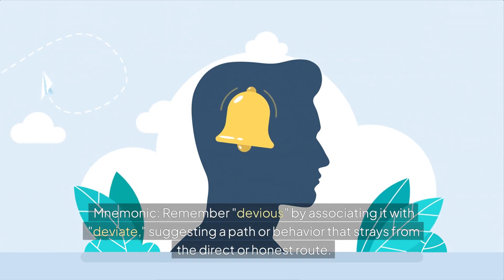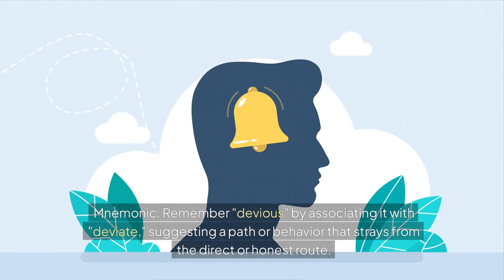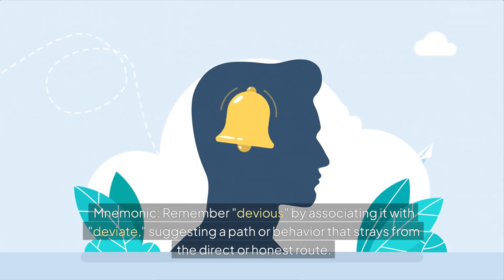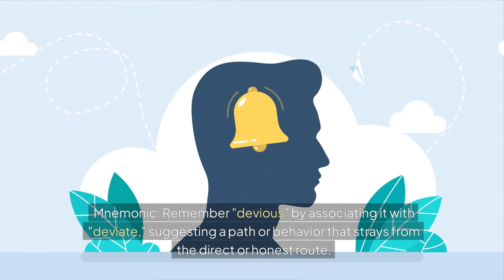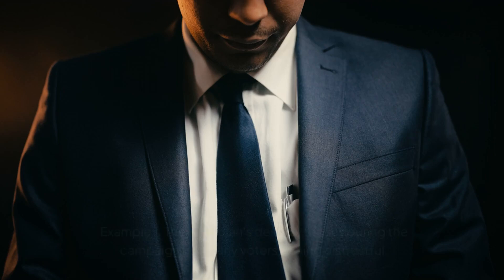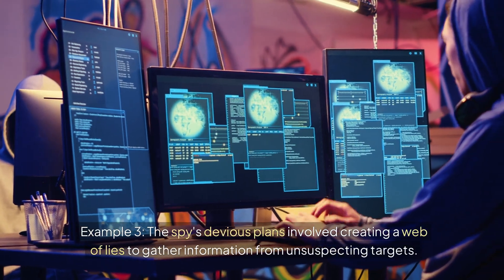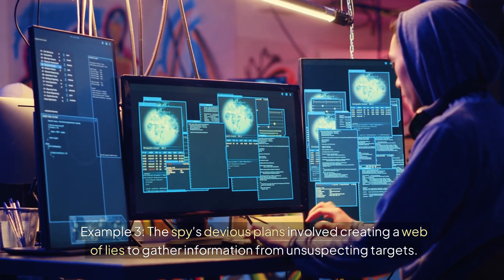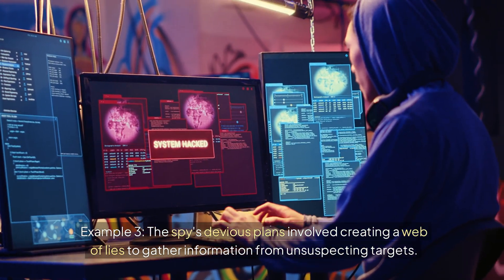Word of the Day - DEVIOUS. It'll boost your scores in exams such as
Dear students and avid learners, QEFAS is publishing daily Word of the Day - DEVIOUS. This will help you develop and master new vocabularies effortlessly. This will help students preparing for examinations such as GRE, TOEFL, ETS, TOEFL, UTME, WAEC, PTE and so on. We carefully selected examples, pictures and animations that will help improve learning experience for everyone.